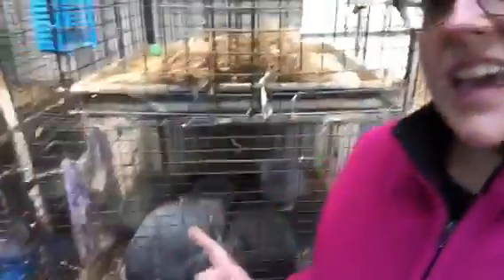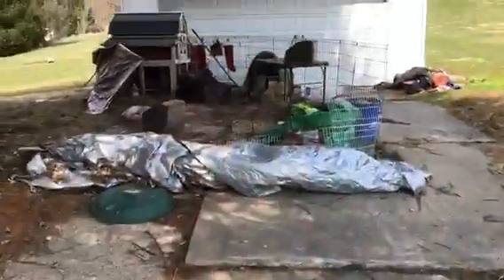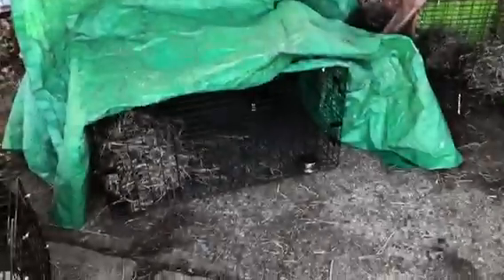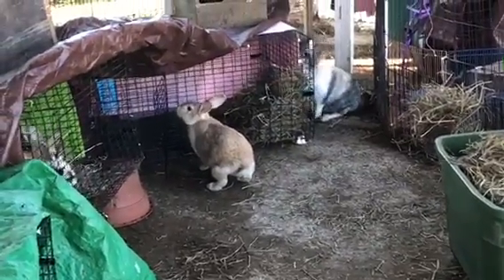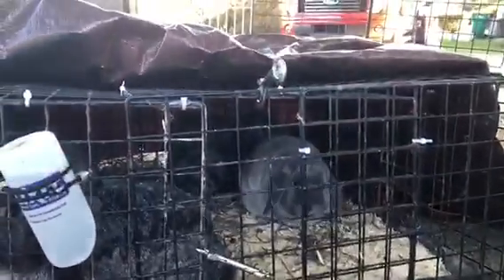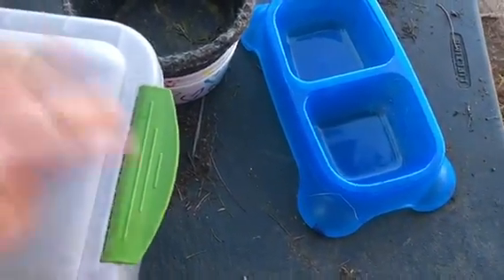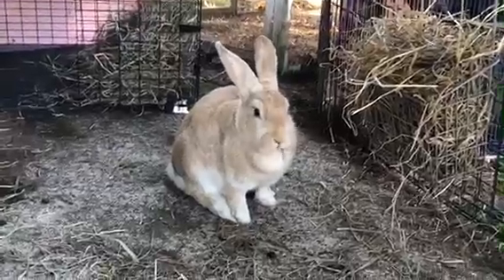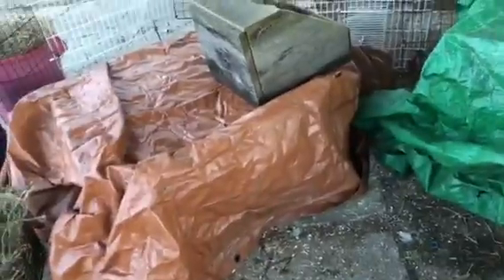Before and After of Outside Rabbit Pen Redo!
Check us out on Facebook: @TheBunnyBarnRabbitry